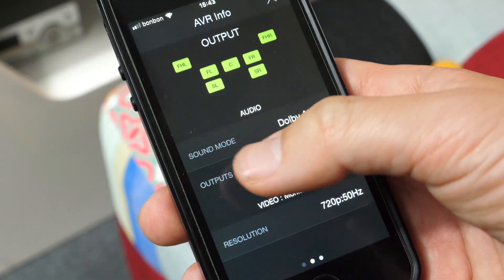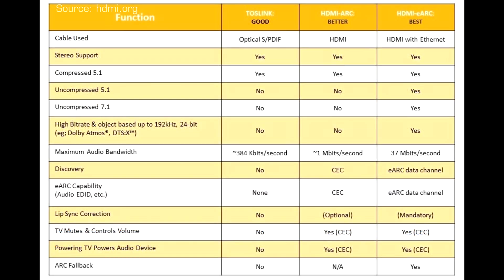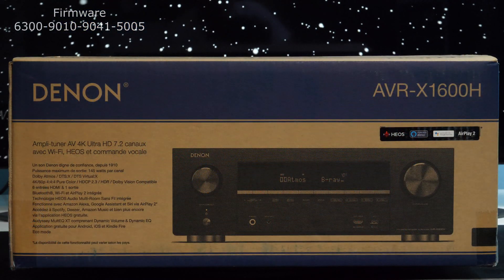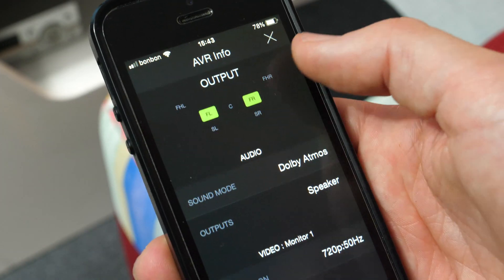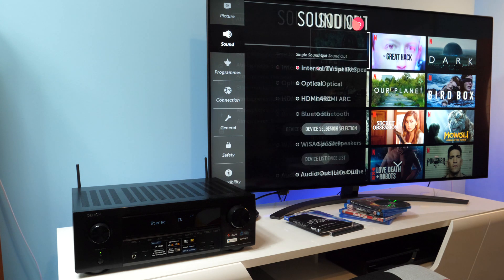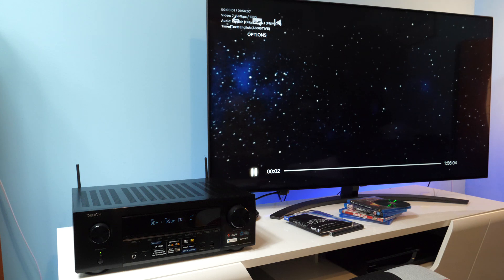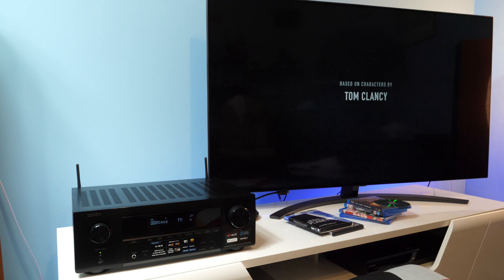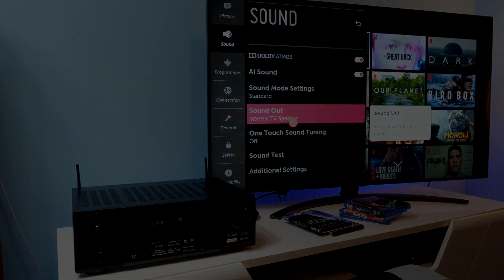HDMI ARC test with LG SM9000 TV and Denon AVR-X1600H AV receiver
I tested the Denon AVR-X1600H A/V receiver and LG 55SM9000 ARC. The TV and receiver were connected via one HDMI cable (I tested a 2-meter-long cable from Club 3D and a 10-meter-long active optical HDMI cable from Feizlink).

eARC stands for Enhanced Audio Return Channel and it is an improved version of the original Audio Return Channel introduced 10 years ago with HDMI 1.4. EARC is part of the most recent HDMI 2.1 standard. The main improvement is the ability for the TV to send out uncompressed 5.1 or 7.1 surround sound as well as high-bitrate and object-based formats like Dolby Atmos or DTS-X to the external device, using HDMI cable with Ethernet functionality.

FeizLink Fiber HDMI 2.0 Cable link:
US Amazon
UK Amazon